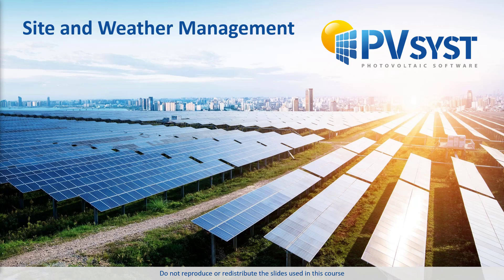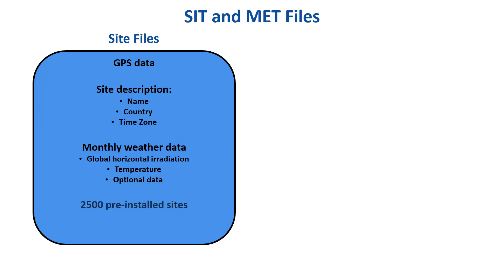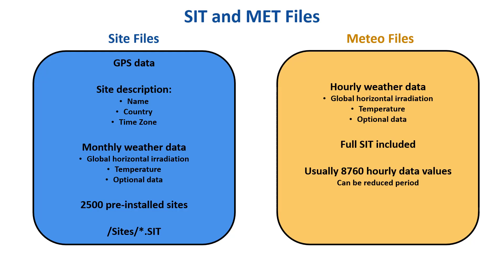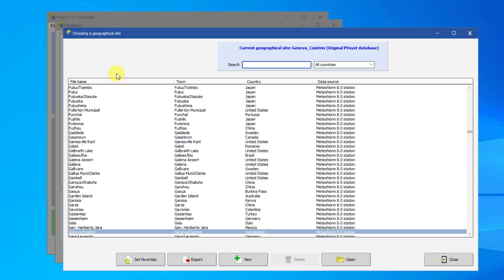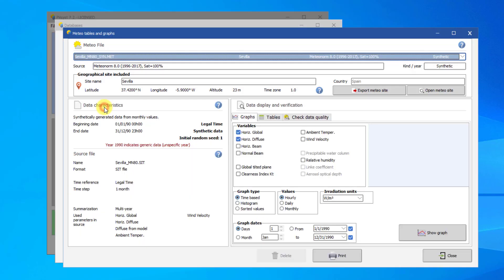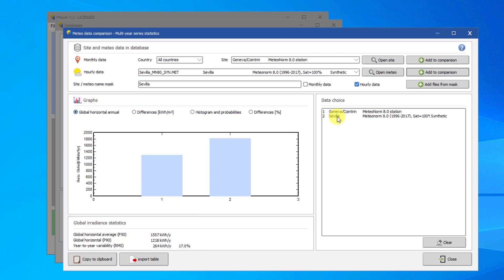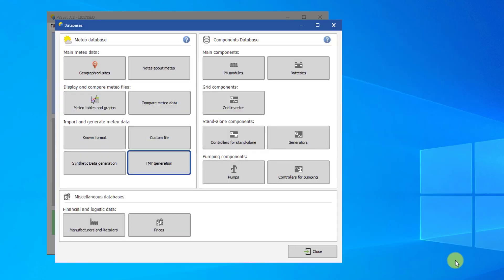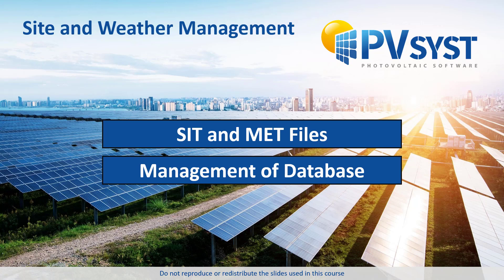PVsyst 7 _ Site and Weather Management